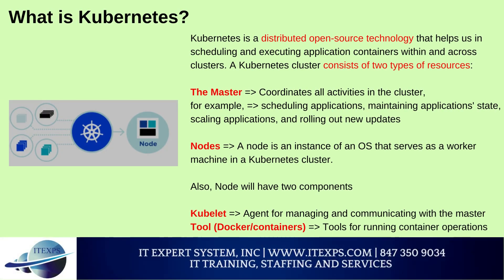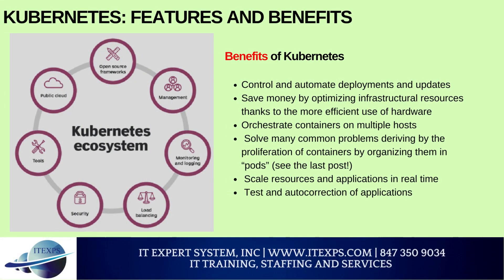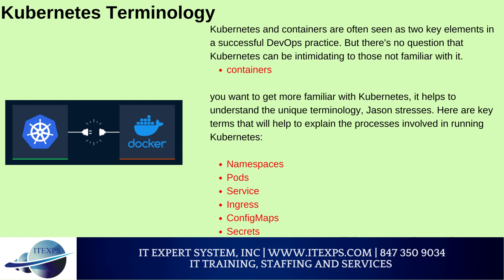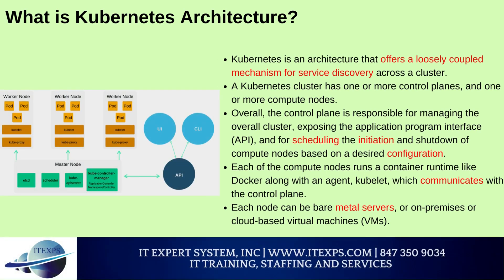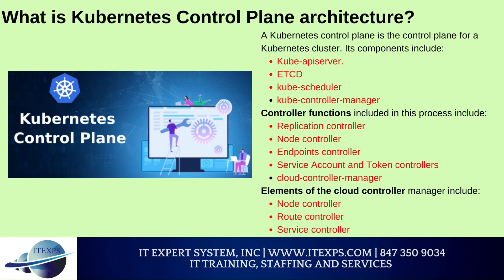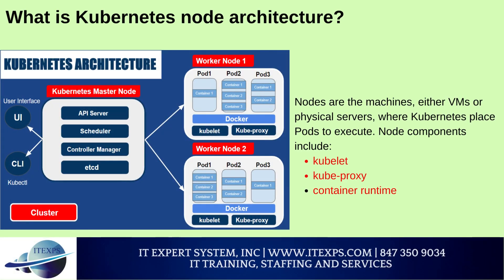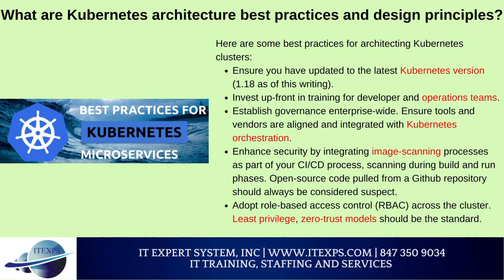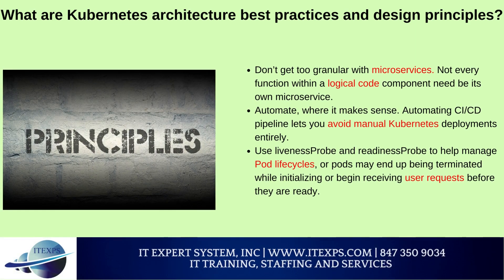What is Kubernetes | Devops | Docker | Container | SRE | Cloud Engineer | IT Expert System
Corporate Training
Business Strategy
Change Management
Risk Management